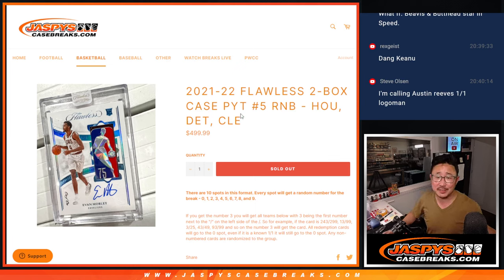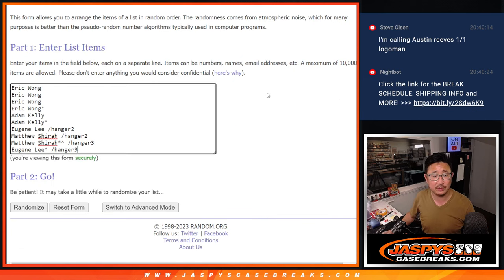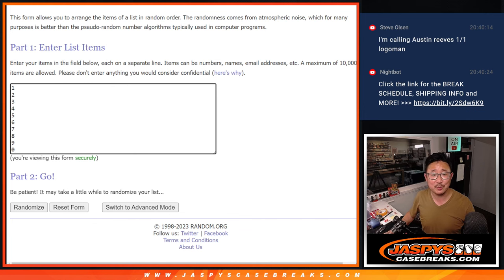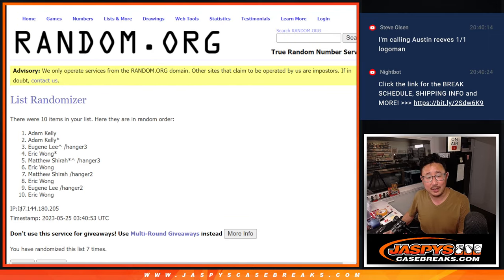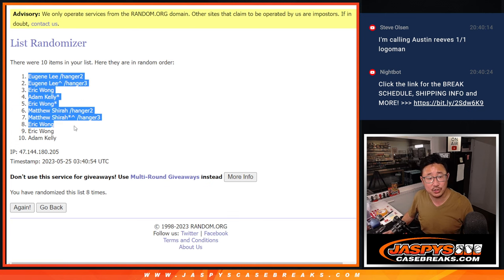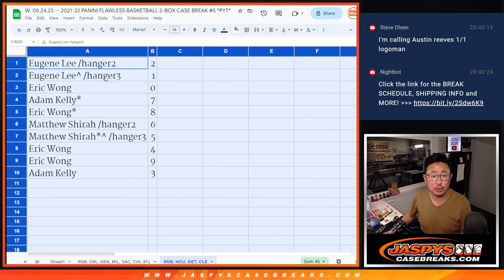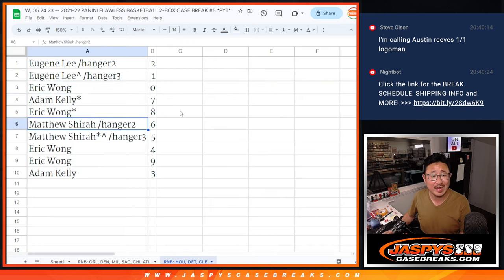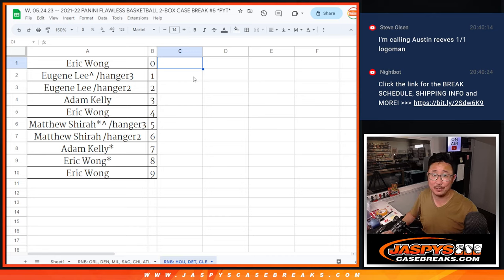RNB: HOU, etc -- W, 05.24.23 -- 2021-22 PANINI FLAWLESS BASKETBALL 2-BOX CASE BREAK #5 *PYT*